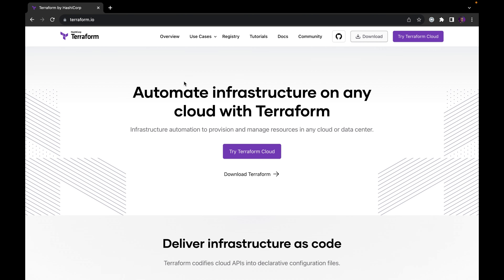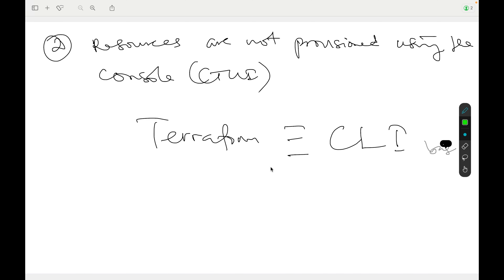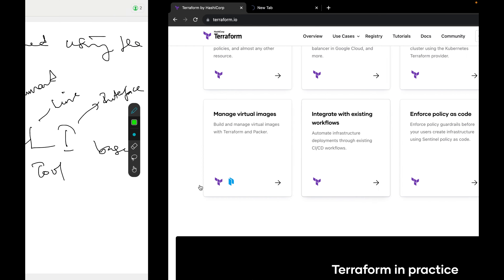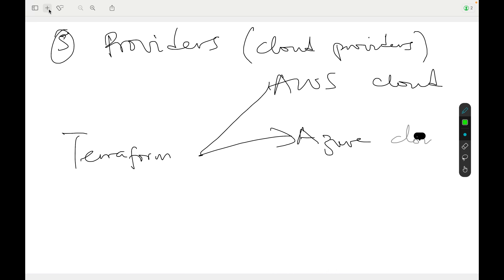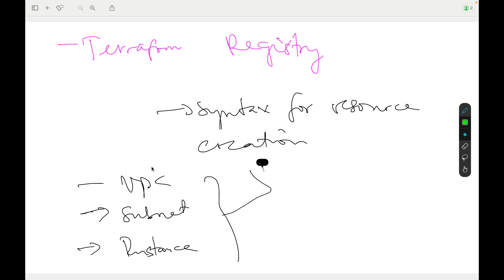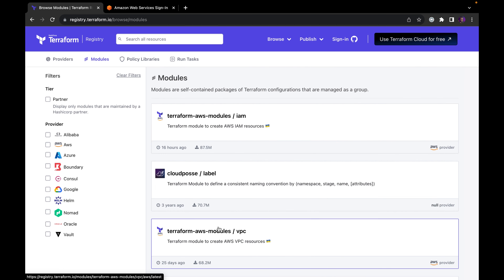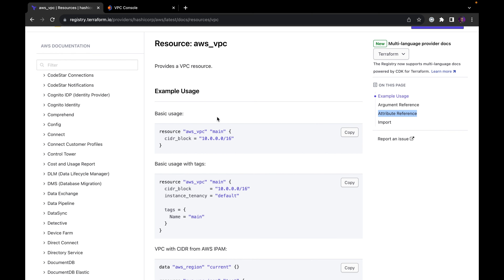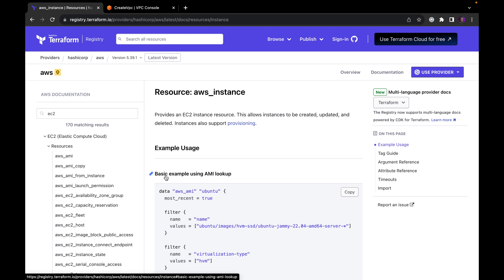Getting Started with Terraform | What is Terraform | Infrastructure as Code | Introduction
Infrastructure as CODE?! Terraform Tutorial for Beginners (NO CLOUD EXPERIENCE NEEDED!)
Tired of clicking through endless cloud menus?  Want to  manage your infrastructure like a PRO with  Terraform?

This beginner-friendly Terraform tutorial  is your one-stop shop to learn  Infrastructure as Code (IaC) and  automate your infrastructure like a boss!

-- What is Infrastructure as Code (IaC) and WHY it's a game-changer for cloud deployments?
--  Setting up Terraform with NO prior cloud experience required!
--  Writing your first Terraform code: Hands-on exercises to build your IaC skills! ️
-- Essential tips to deploy your infrastructure safely!

By the end of this video, you'll be able to:
-- Confidently explain IaC concepts to your colleagues. ‍
--  Install and configure Terraform on your machine.
-- Write basic Terraform code to define your infrastructure. ✏️
--  Deploy your infrastructure with confidence!

**Don't get stuck in the click-through cloud cycle!  **  Level up your cloud skills with Terraform TODAY!  **

▬▬▬▬▬ New to “Devops with Mike? ⬇️  ▬▬▬▬▬